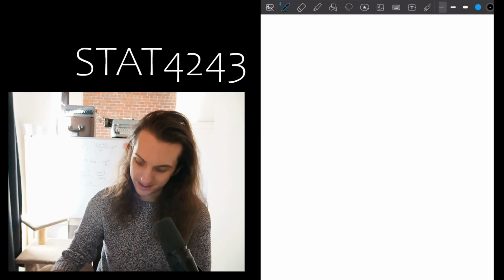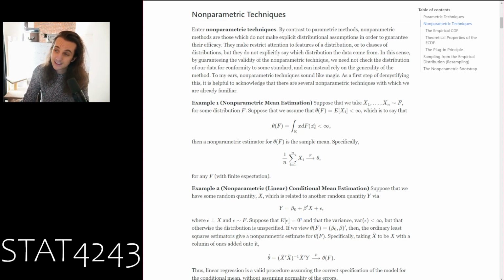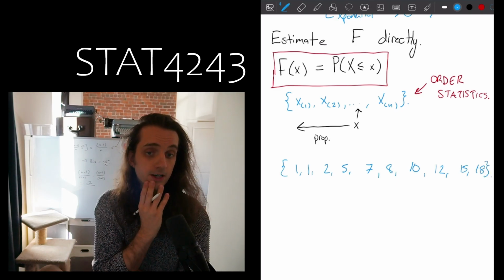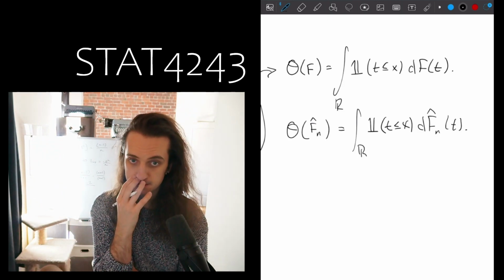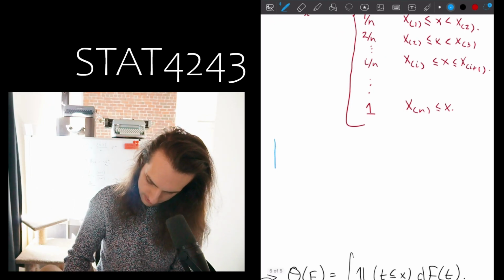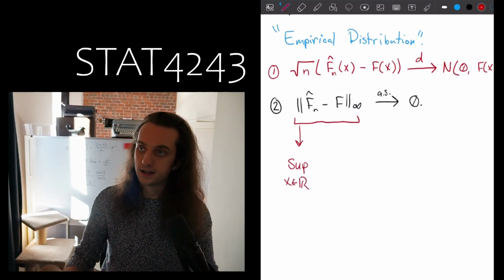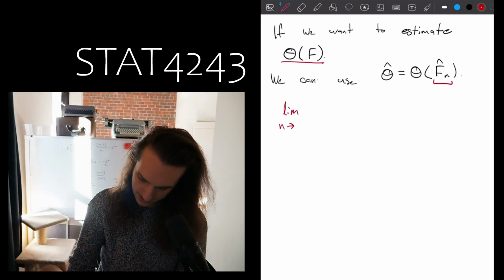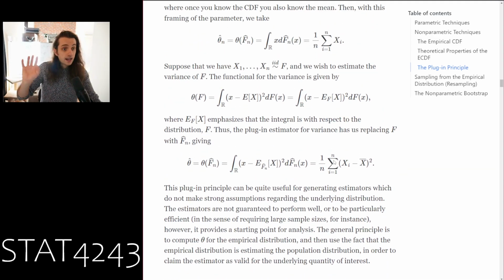STAT 4243 - Introduction to Nonparametric Estimation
This emergency lecture covers the material that would have been gone over in class on 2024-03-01.